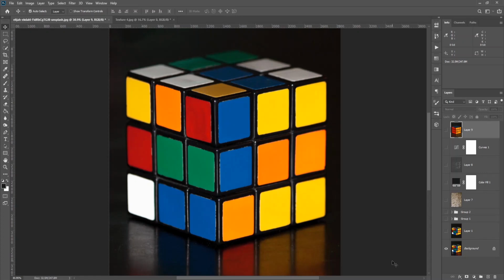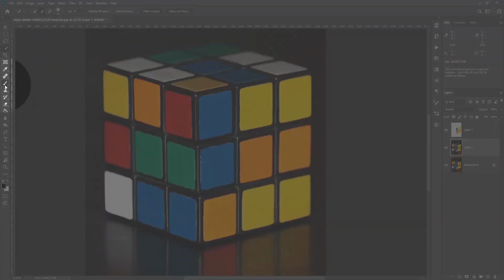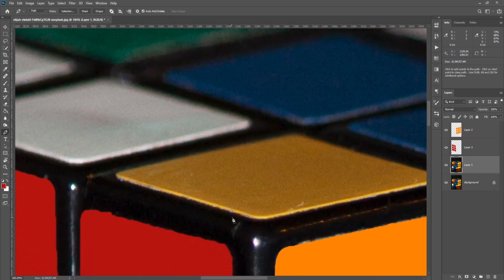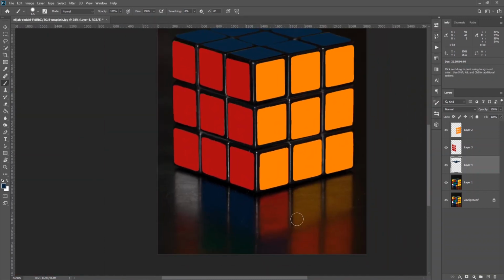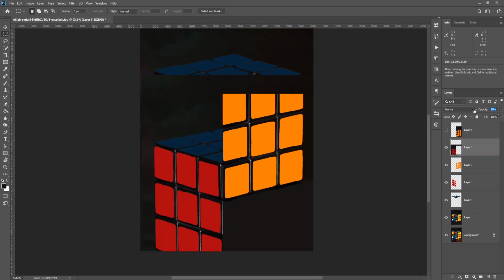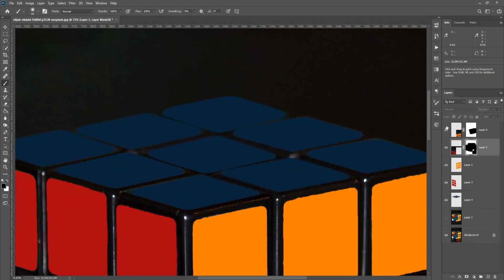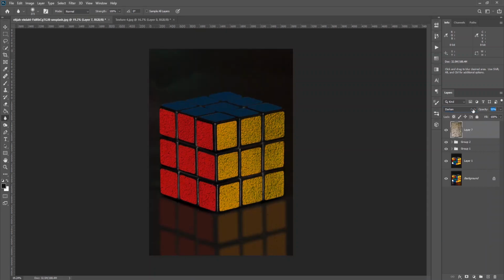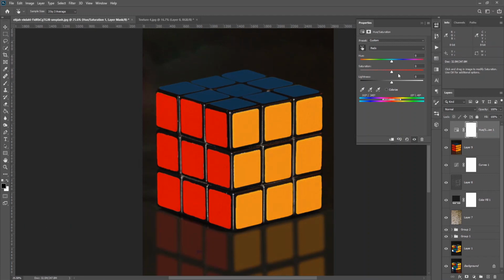Solving Rubik’s Cube in Photoshop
In this fun tutorial, we will solve Rubik’s Cube. But not in real life. We will do that in Adobe Photoshop. We will be using different selection methods, coloring, adding texture, 3D and many more throughout this tutorial.

If you have and questions or confusion, just ask me in the comment section. I will try my best to answer it :)